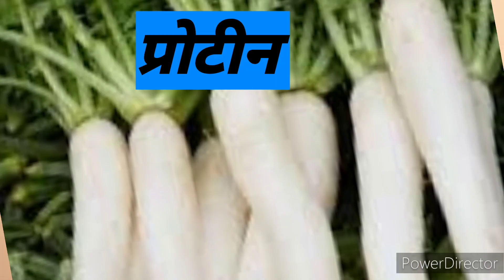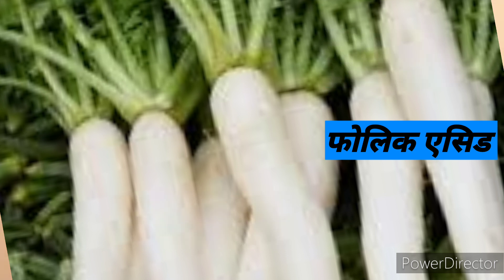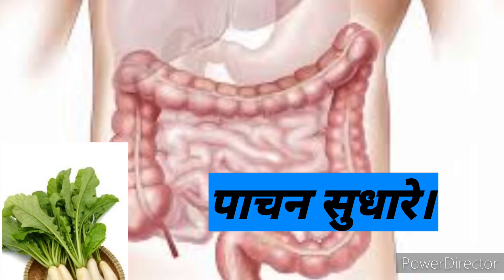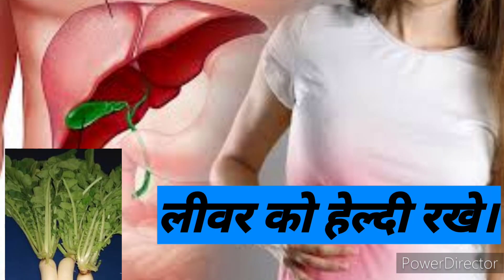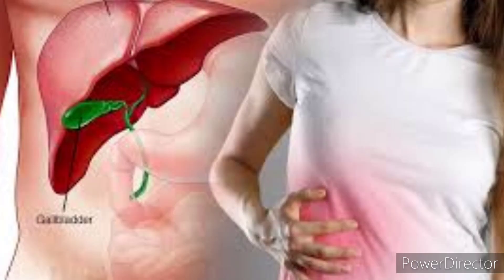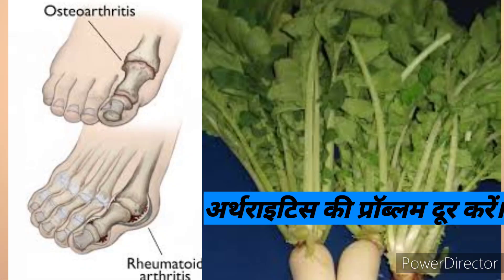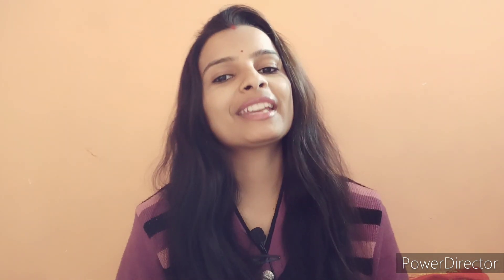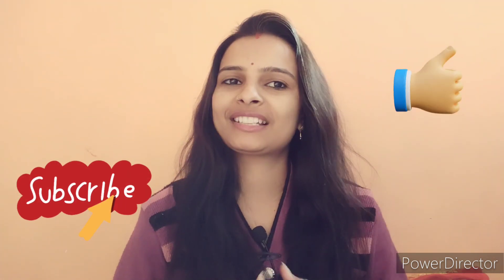मूली के पत्ते खाने के क्या क्या फायदे होते है,मूली के पत्ते के फायदे।कैसे खाएं मूली ।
is video me aapko muli ke patte khane ke fayde kya kya hote h
ye sab is video me bataya gaya h
soo please jaye or dekhye

मूली के पत्ते में कौन सा विटामिन होता है?
मूली खाने से कौन सी बीमारी दूर होती है?

ठंड में आयुर्वेदिक औषधि की तरह फायदेमंद है मूली के पत्तों का सेवन ...
मूली के पत्तों में छिपा है पौषक तत्वों का भंडार, थकान दूर करने के साथ ही शुगर ...
मूली के पत्ते खाने के फायदे और नुकसान

Health: सेहत के लिए बेहद फायदेमंद है मूली के पत्ते सेवन करने पर मिलेंगे ..
मूली के फायदे | Muli Khane Ke Fayde | Radish Benefits in Hindi

ब्लड शुगर कंट्रोल करने का शानदार उपाय है मूली के पत्ते, ऐसे करें सेवन